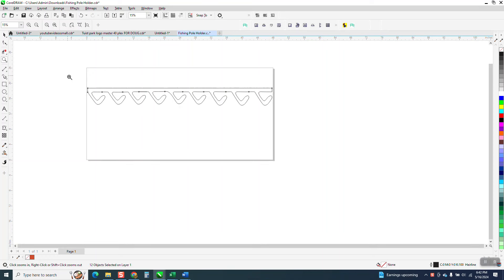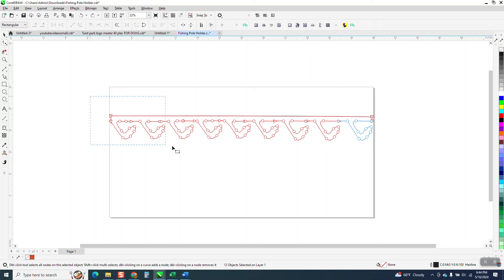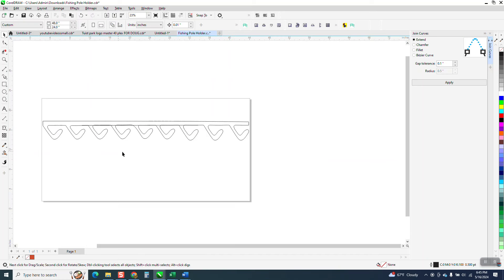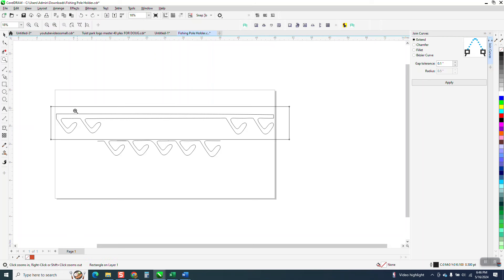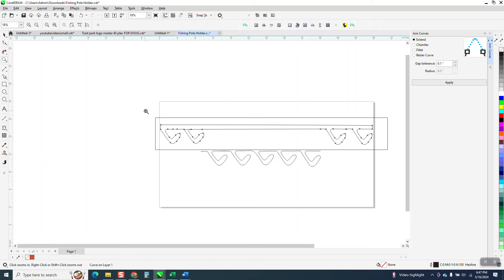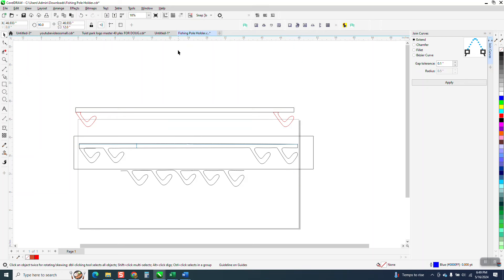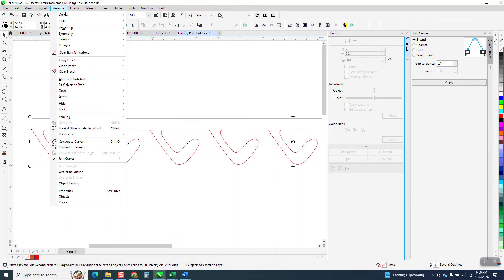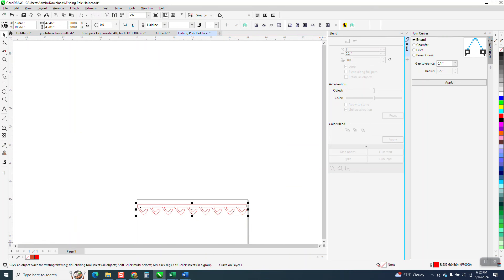Corel Draw Tips & Tricks Double Lines and Broken Lines